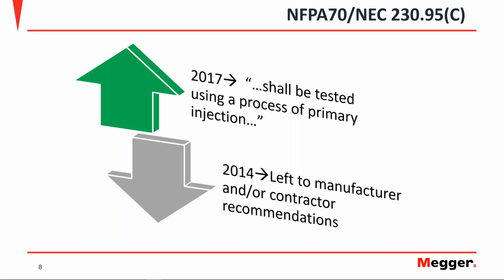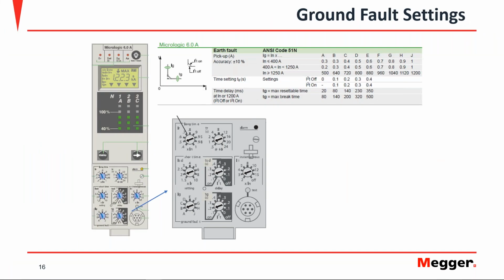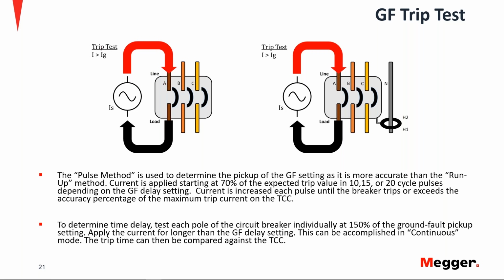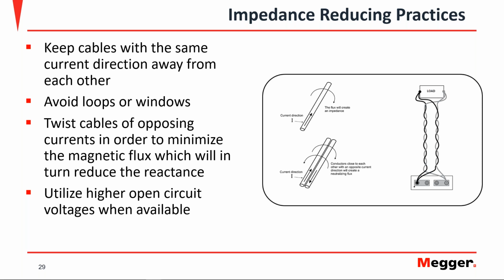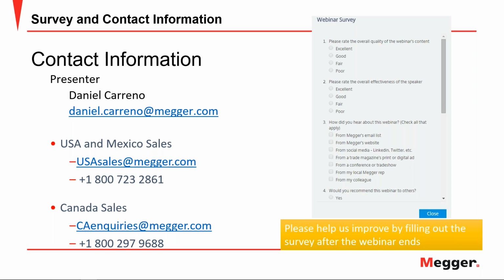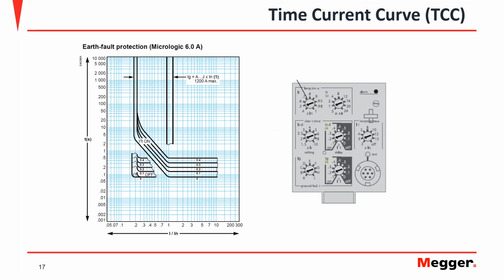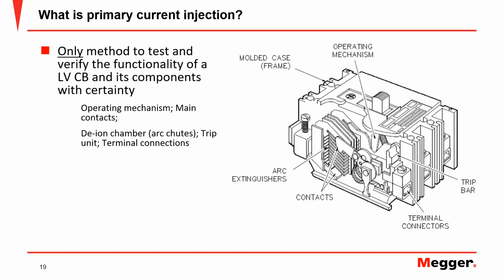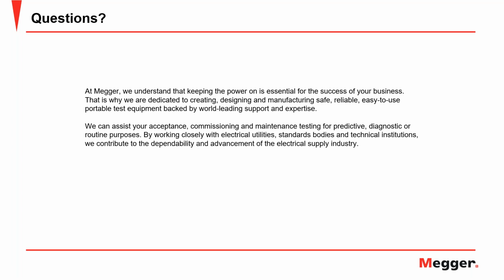CBS Training Breaker Ground Fault Fundamentals